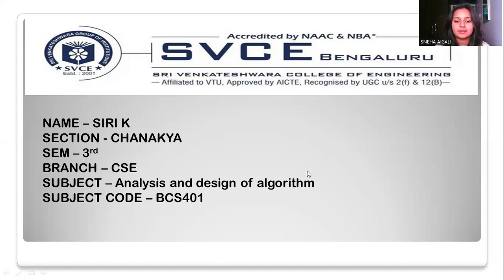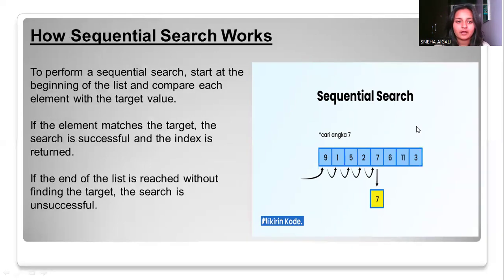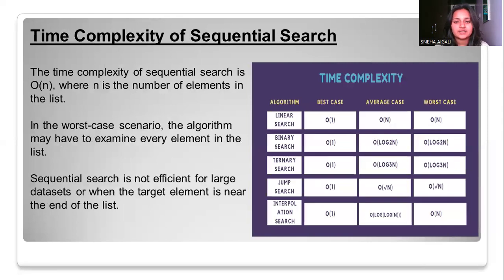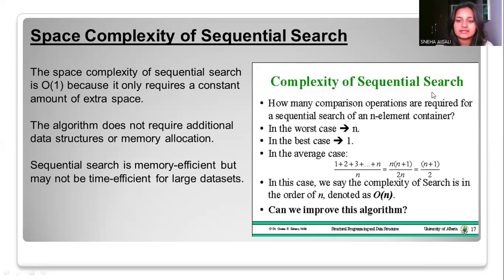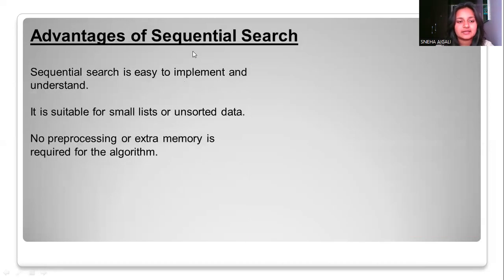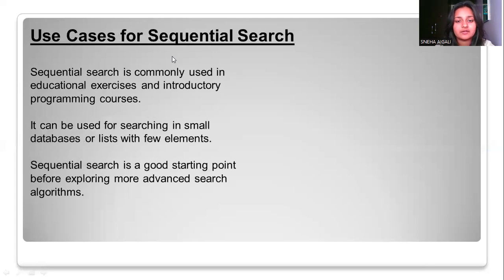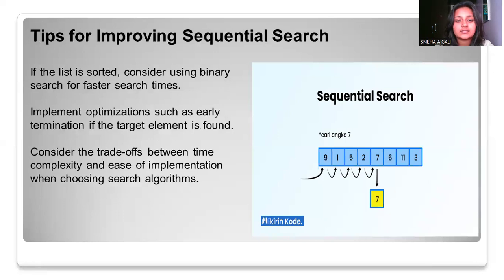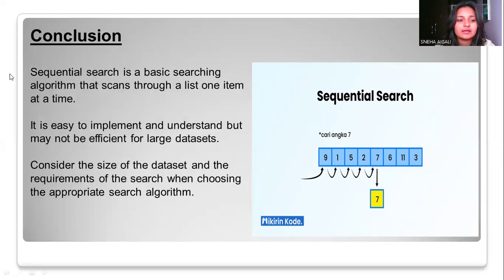Sequential search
selection sorting